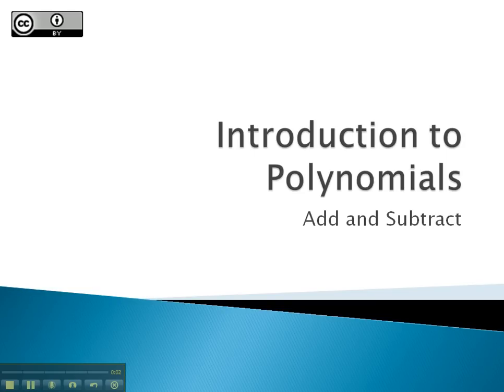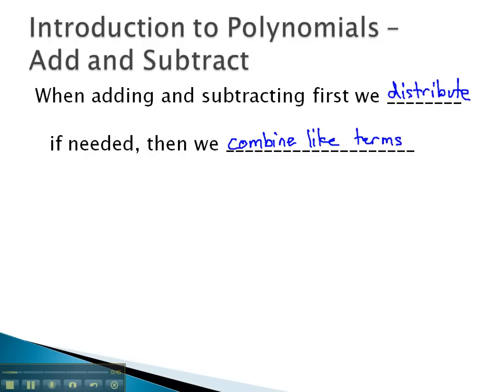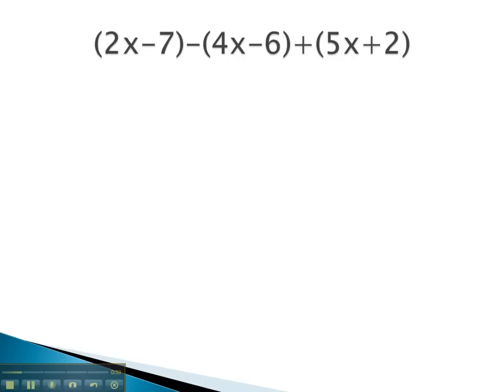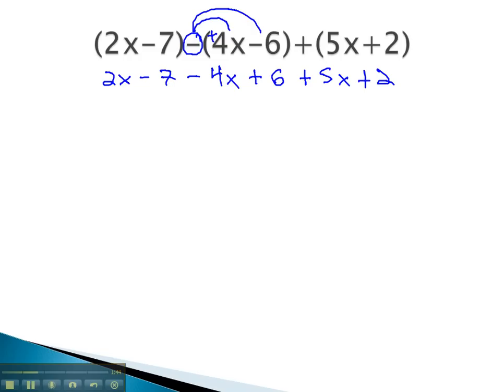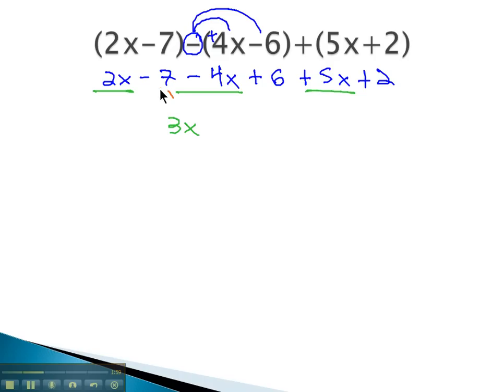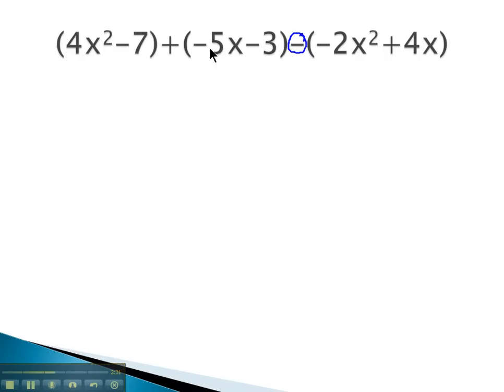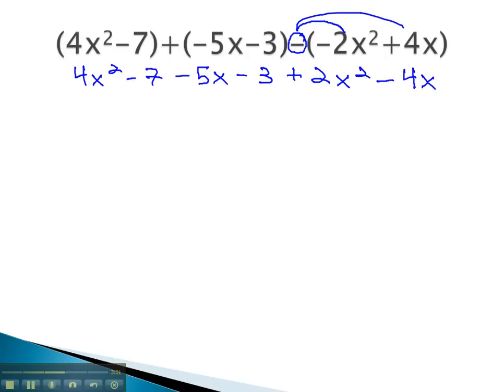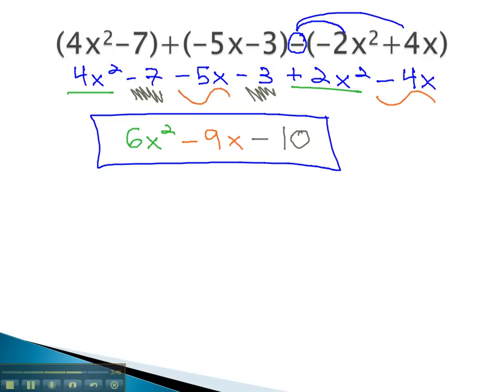Introduction to Polynomials - Add and Subtract